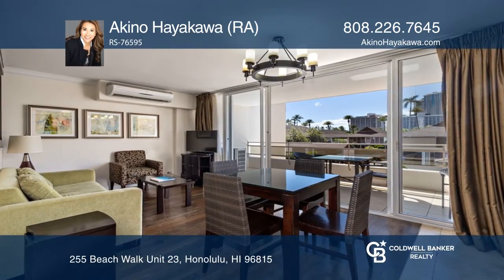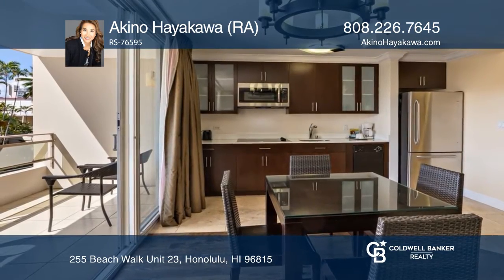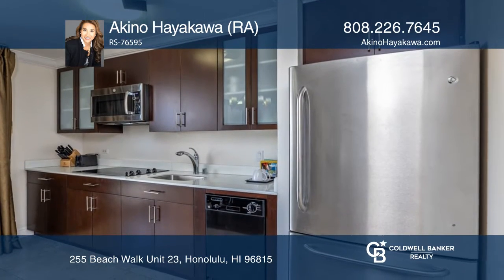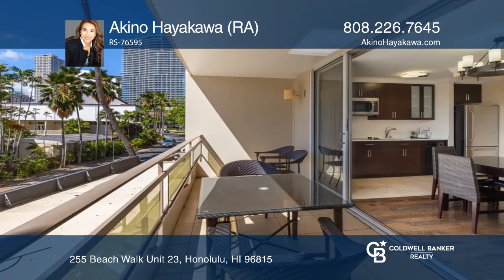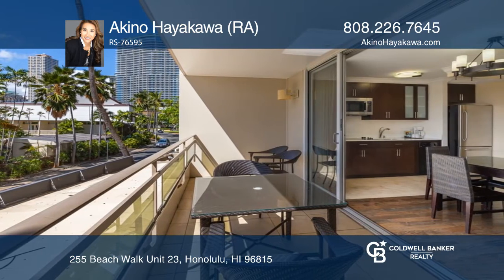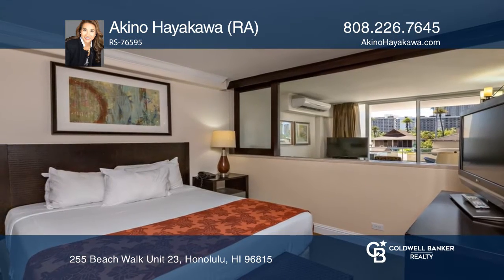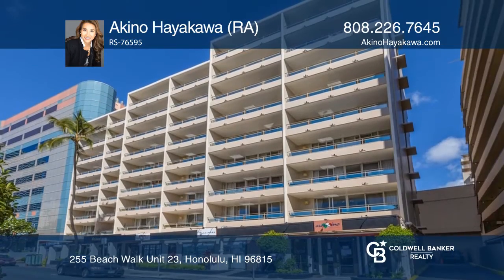255 Beachwalk Unit 23 | At Home in Hawaii on K5 11am on 09.13.2020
Great second home & investment! Regency on Beach Walk is an intimate boutique-style condotel right in the heart of Waikiki: steps away from the best beaches, fun outdoor activities, top restaurants, and shopping at Waikiki Beach Walk & Royal Hawaiian Shopping Center. This building is zoned for LEGAL daily rentals. There are only 6 units per floor with Community Laundry on 2F & 7F. This unit is a great second home for your personal use when you are vacationing in Hawaii with a full kitchen, floor-to-ceiling glass panels, and a large balcony. This unit is currently managed by Outrigger and guests have access to the pool & gym at the Outrigger Reef Hotel. Parking is also available on site for $35/night. Pool & gym is currently under renovation and will be closed until the end of 2020.